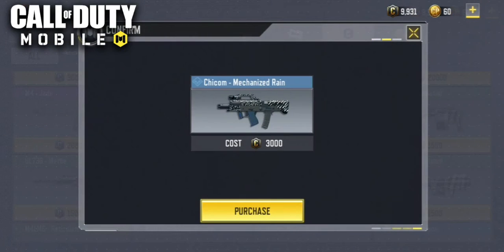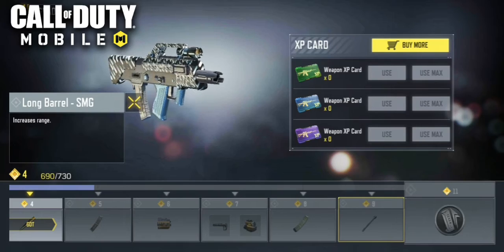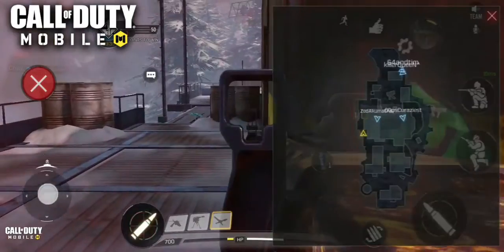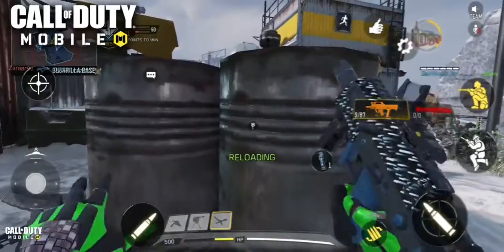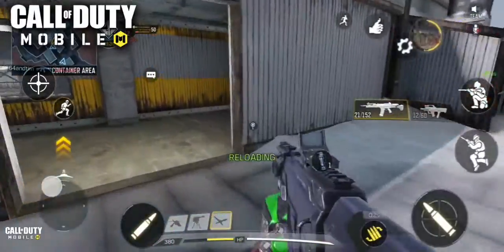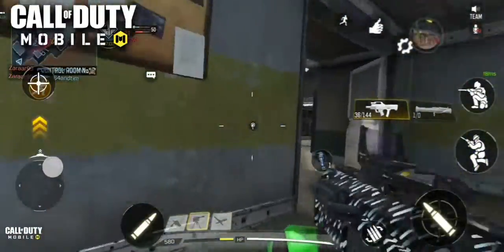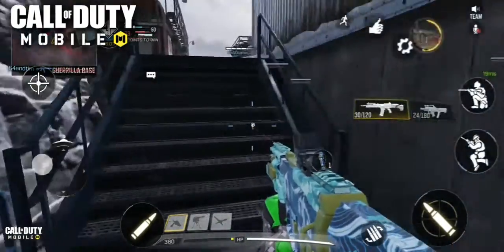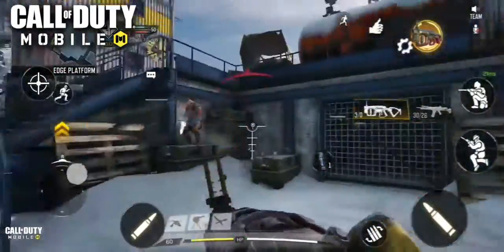Call of duty mobile the chicory _Mechanised Rain for 3000 credits in the store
these guns aren't bad i never used to use them becuase i thought they sucked but there decent weapons for most engagements